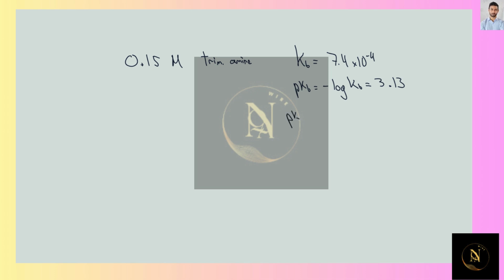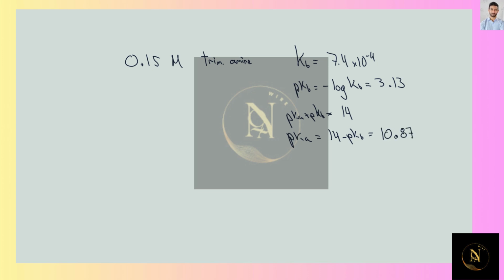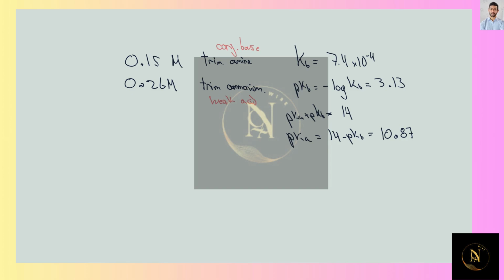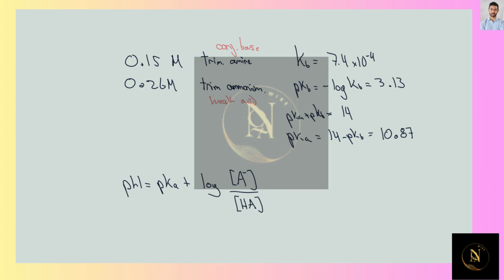[Chemistry] A solution is prepared at 25°C that is initially 0.15M in trimethylamine , a weak base